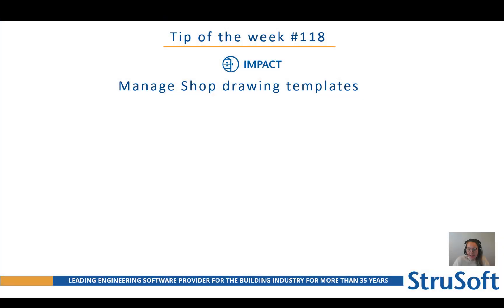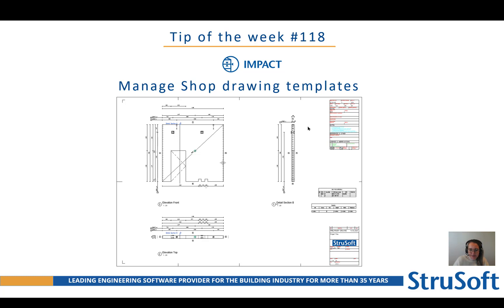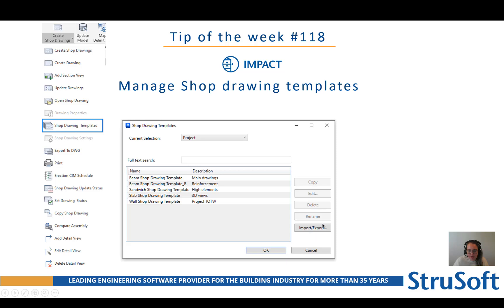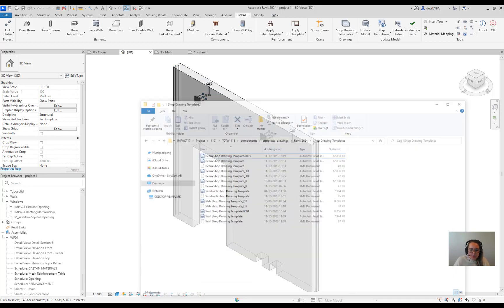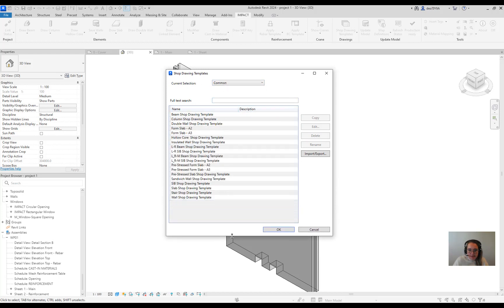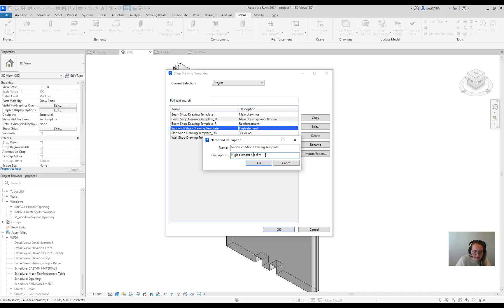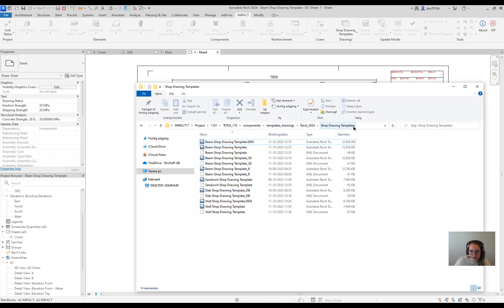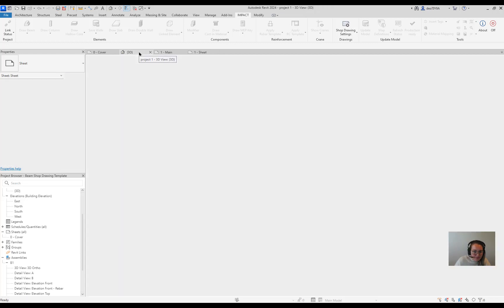IMPACT Tip of the Week #118 - Manage Shop drawings with IMPACT for Revit - Precast Concrete Software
Join Desi in this tip for some good advice on how to manage shop drawings with IMPACT for Revit

 / 666141